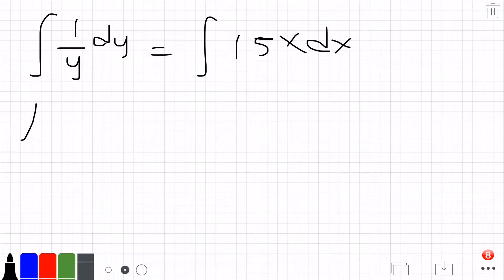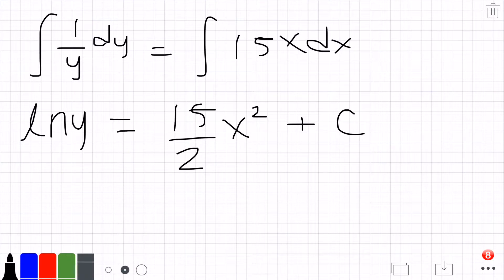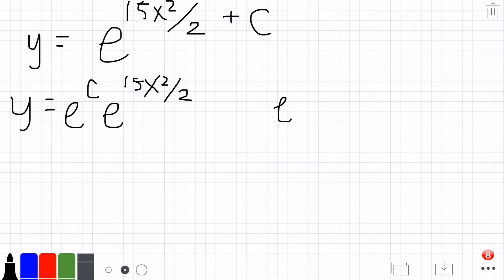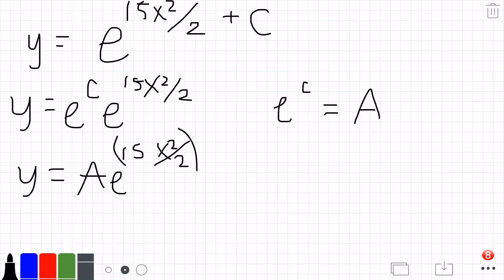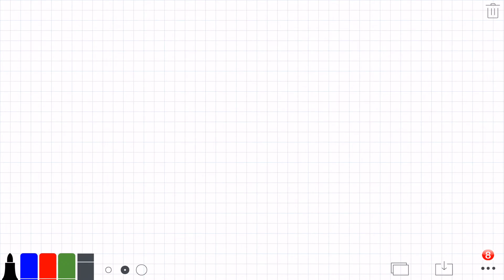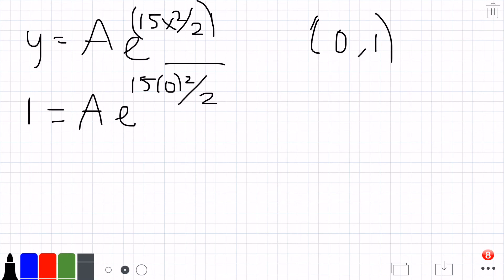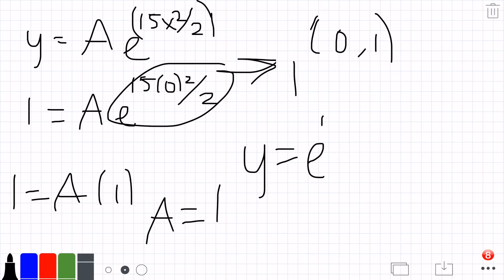Calculus 2 | Find an Equation of the Curve Using Differential Equations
Find an equation of the curve that passes through the point (0, 1) and whose slope at (x, y) is 15xy.